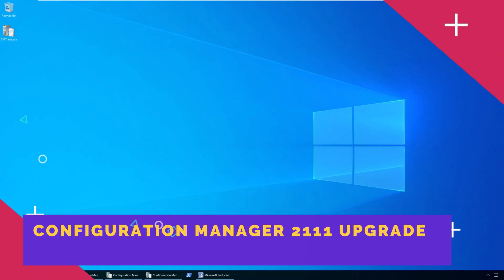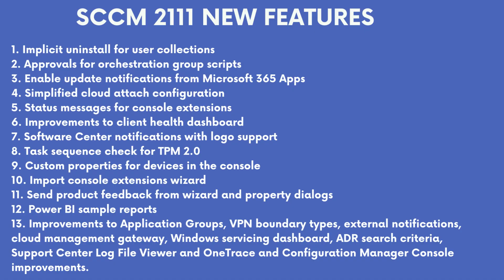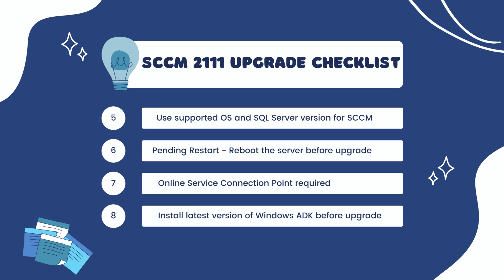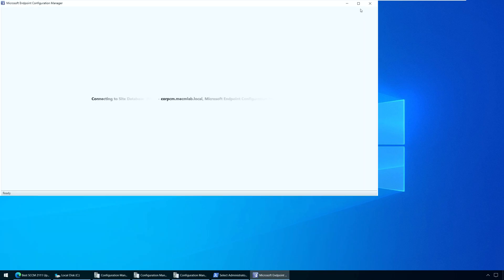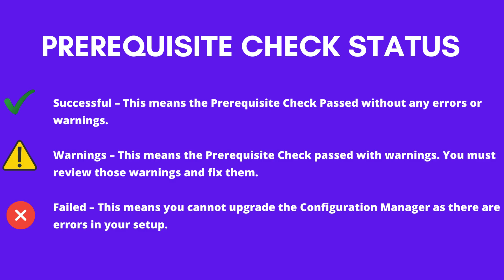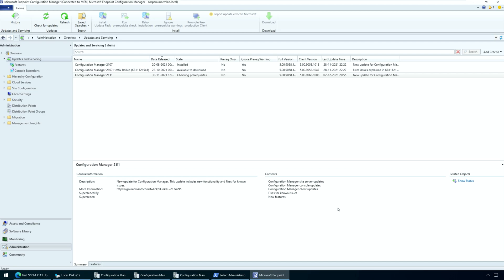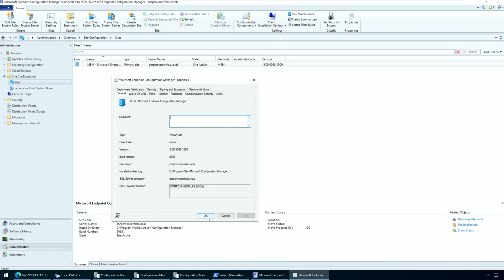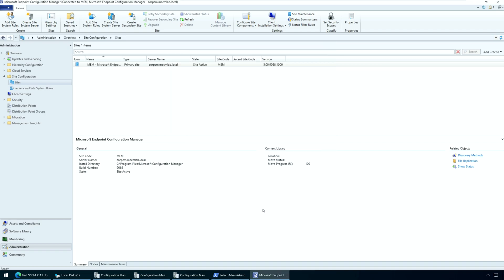SCCM 2111 Upgrade | Configuration Manager 2111 Upgrade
Microsoft has released SCCM 2111 update on December 2nd, 2021, and you can install the ConfigMgr 2111 update on your production server running SCCM.

Time Stamp Configuration Manager 2111 Upgrade Video

0:00 Introduction to SCCM 2111 Upgrade
1:59 Configuration Manager 2111 Servicing Support
2:45 SCCM 2111 New Features
4:02 SCCM 2111 Upgrade Checklist
6:07 Should I install SCCM hotfixes or Skip
6:55 Download Early Update Ring Script for SCCM 2111
7:27 Run ConfigMgr 2111 Early Update Ring PowerShell Script
9:11 Run Prerequisite Check for SCCM 2111
11:51 Begin SCCM 2111 Upgrade
13:54 Monitor Configuration Manager 2111 Upgrade Process
14:25 Configuration Manager 2111 Console Upgrade
15:46 Verify SCCM 2111 Upgrade